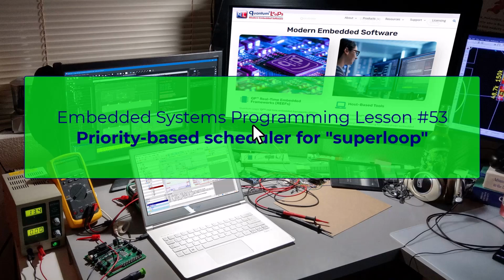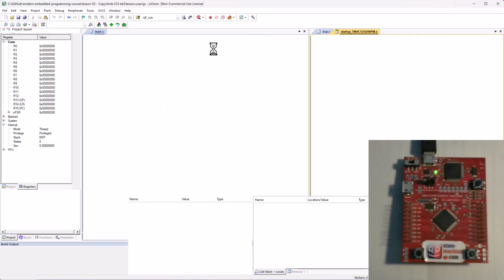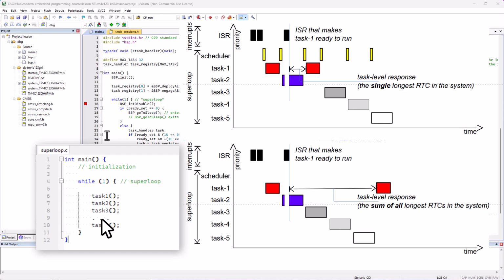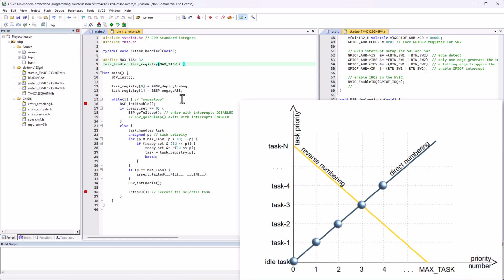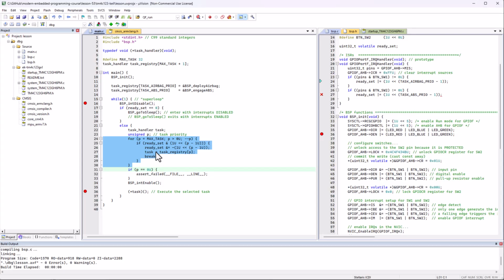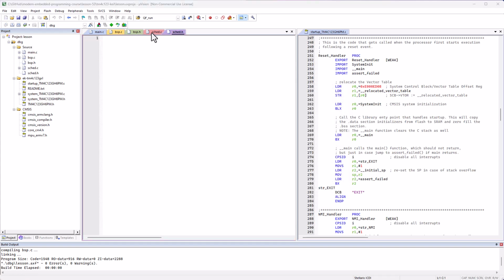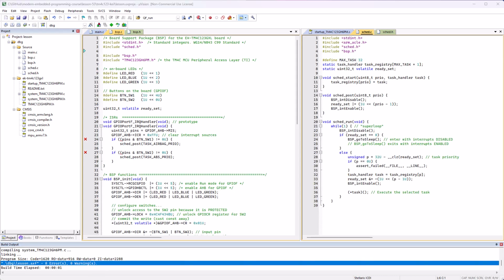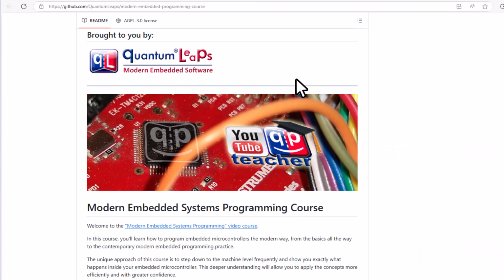#53 Priority-based scheduler for the "superloop" architecture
This lesson explains how to generalize the simple non-preemptive scheduler that began to emerge in the last lesson 52 for priority-based task execution inside the "superloop" architecture." The result will be a surprisingly capable, little real-time kernel with many practical applications.

Resources for this lesson:
Companion web page to this video course

References:
STM32 Discussion Forum discussion thread:
Best practices: How to work with interrupts and low power modes when using the HAL?